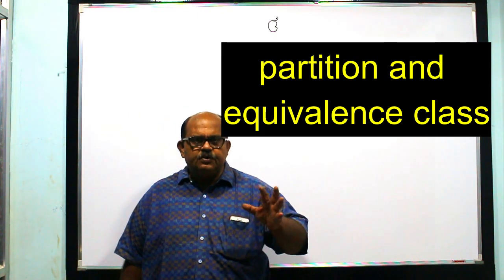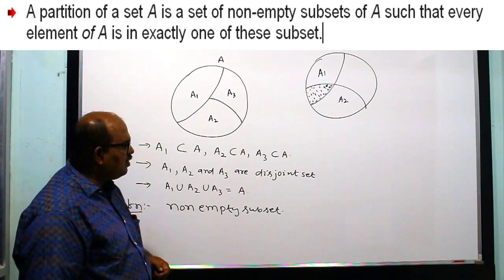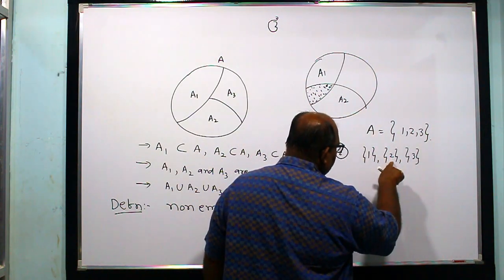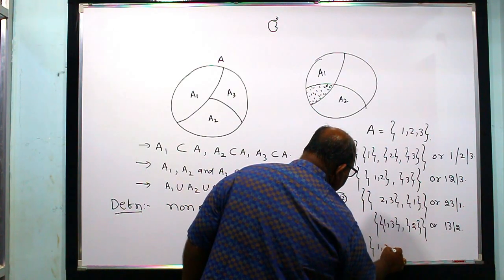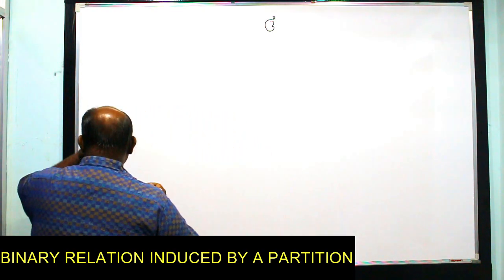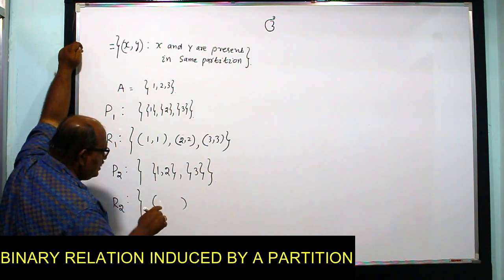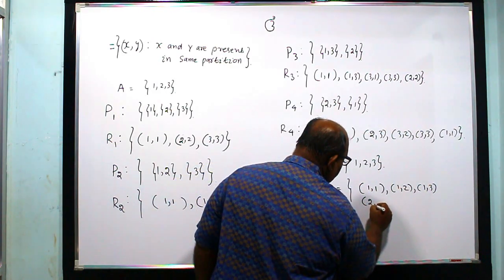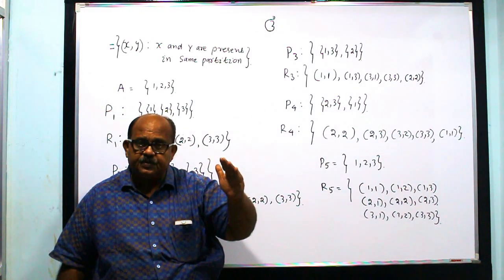RELATION| LECTURE-4 CHSE(+2Sc. 2nd YEAR) | PCM ALLROUNDER | S.N.PATI.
Minor print errors are present in note .
Those can be easily identified if you watch video properly.

THIS VIDEO CLASS IS BY S.N.PATI .

 A TEACHER TECHING PHY , CHEM  AND MATH FOR CHSE/CBSE STUDENTS SINCE 30 YEARS.

THIS IS RELATION LECTURE - 3  FOR +2 Sc 2nd YEAR STUDENTS.

IN THIS VIDEO WE LEARN ABOUT PARTITIONS

COACHING CENTER
S.N PATI CLASSES
ADDRESS-   NEAR NEW BUS STAND
                      BRAHMAPUR,GANJAM,ODISHA